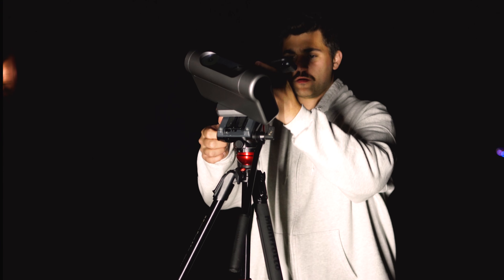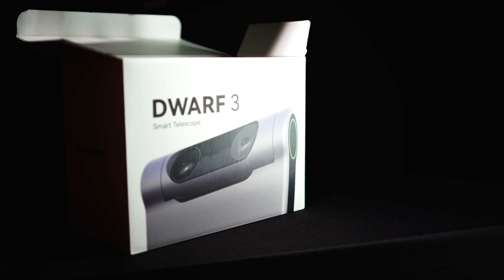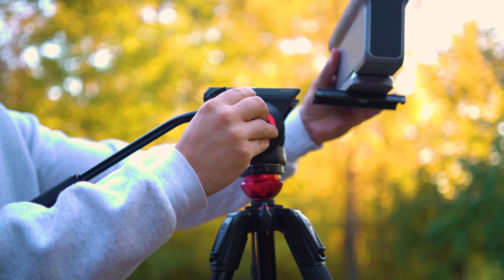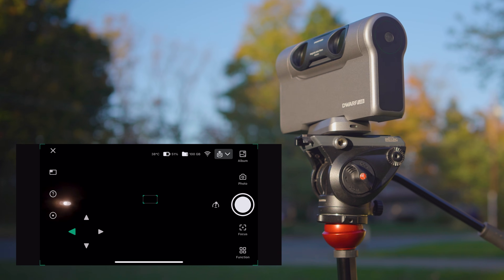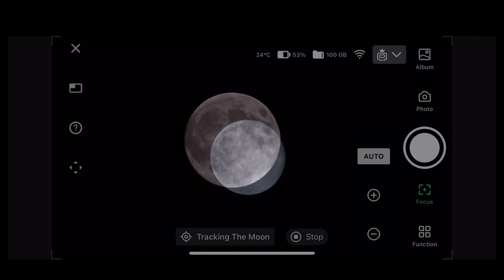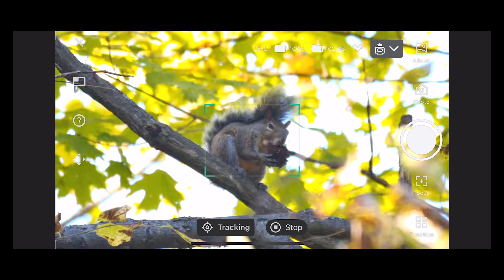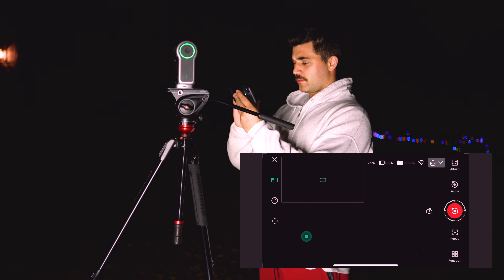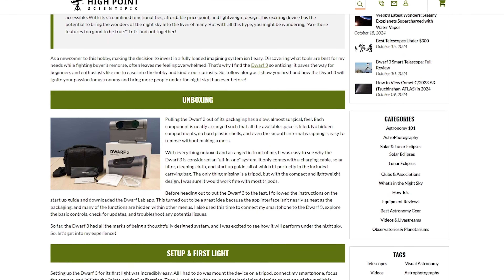DwarfLab DWARF 3 Smart Telescope | Full Review | High Point Scientific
A state-of-the-art upgrade to the AI Smart Telescope from DwarfLabs, the Dwarf 3 brings more: more optics, more image sensor, more battery, more storage, and more processing power! If you're looking for an ultra-portable, easy-to-use, smart telescope package that is ready for viewing objects both near and far, look no further!

Read all about our experience testing the Dwarf 3 Smart Telescope

Looking to expand your astronomy knowledge even further? The Astronomy Hub is the place to learn everything from what’s in the sky this month, to what gear can help you capture the best celestial images.

00:00 Introduction
01:16 Unboxing
02:05 Setup & Portability
02:39 Solar Imaging Mode
03:28 Lunar Imaging Mode
04:06 Daytime Imaging Mode
05:12 Astrophotography/EQ Imaging Mode
06:21 Our Experience